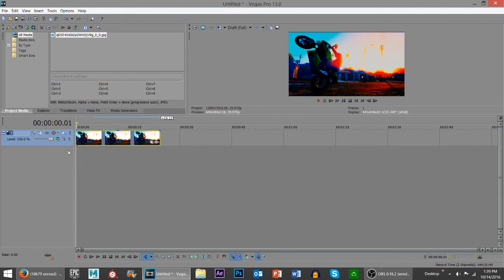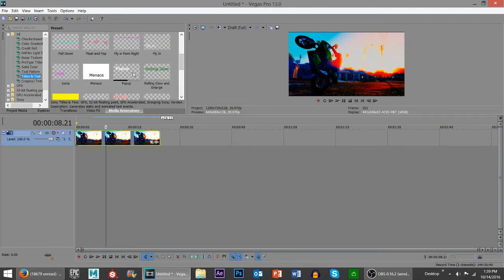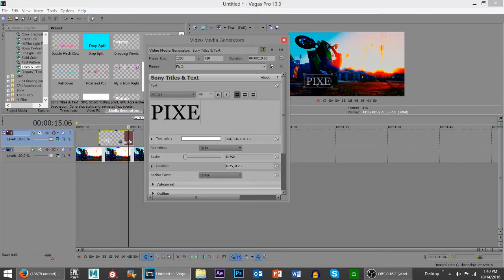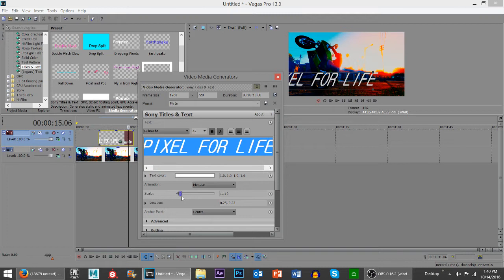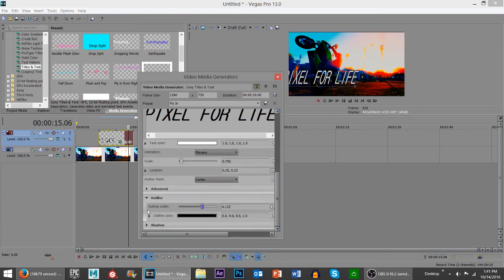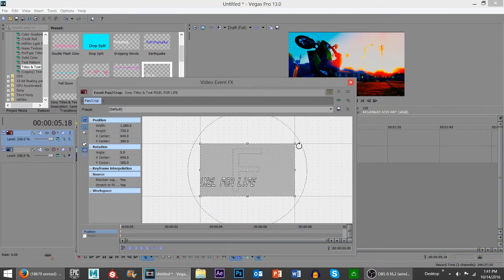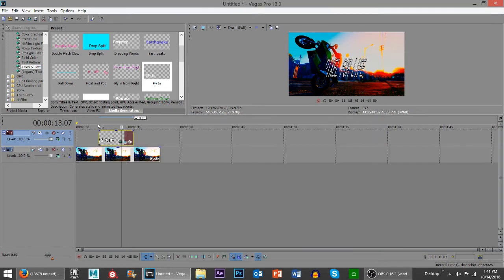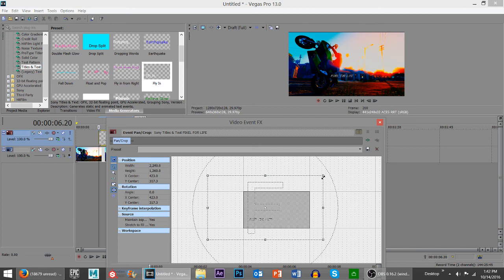How to Add Text In Sony Vegas Video Tutorial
In today's video I show you how to quickly and easily add text to your images or video in Sony Vegas! This is a beginners tutorial.